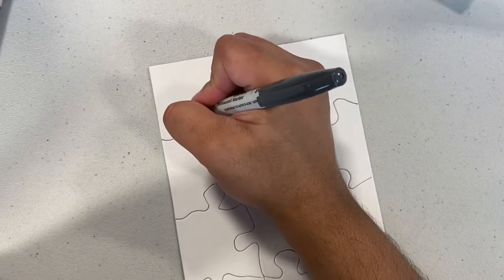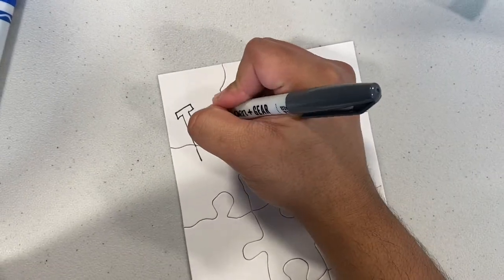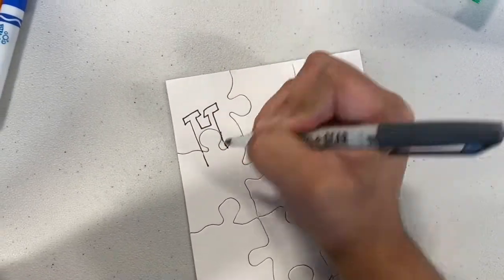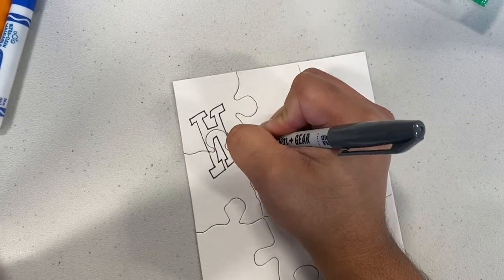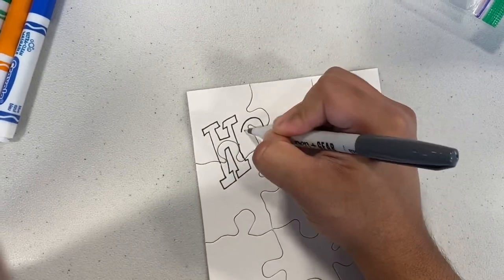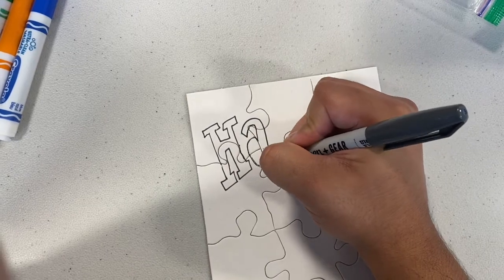DIY puzzle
DIY Puzzle Step by Step
Time Needed:

15 min    Activity Overview: In this activity students will engage their creativity and celebrate the new year
Materials: DIY puzzle from COTG bag, markers/coloring utensils
Key Vocabulary Terms/Academic Language: New Year
Time Needed:
 15min
Steps:
STEP 1: Watch COTG video and follow along
STEP 2: color puzzle
STEP 3: Attach puzzle together
DONE!
10 min    Reflection: Scholars can reflect on what they liked best, least, what they would do differently, etc.
Clean Up
TEKS
§110.1.    Implementation of Texas Essential Knowledge and Skills for English Language Arts and Reading, Elementary, Adopted 2017.